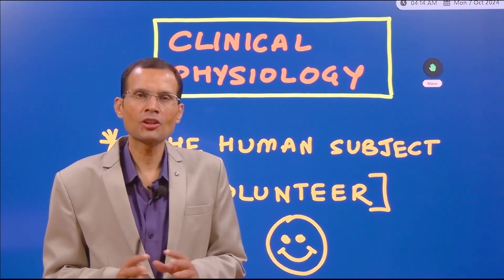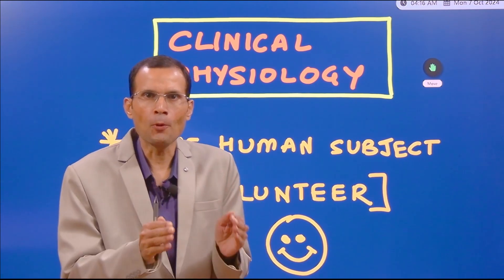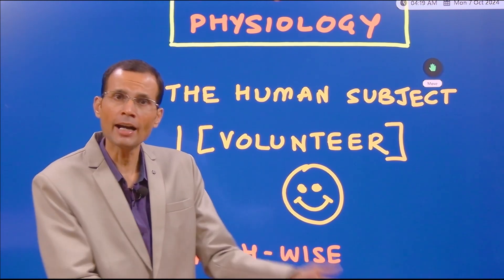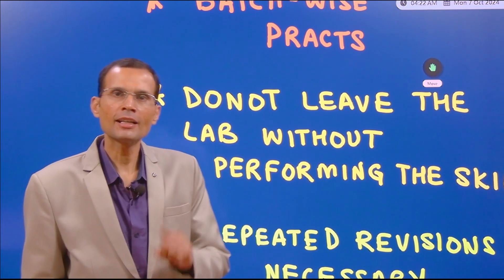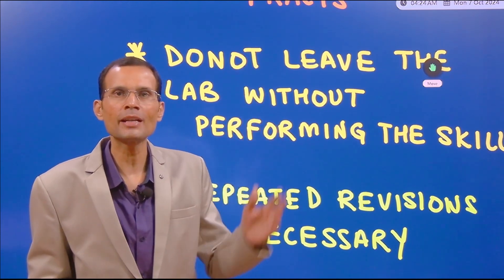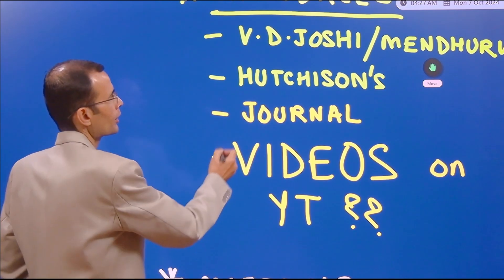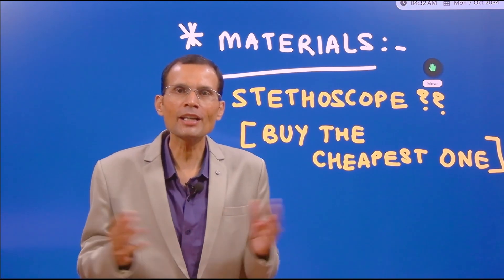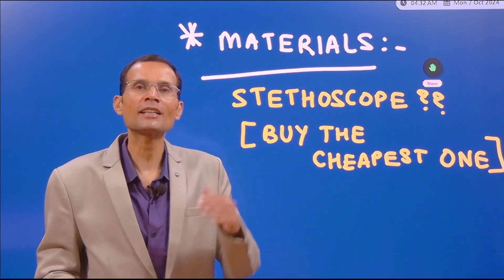1st MBBS Clinical Examination: The Toughest Practical Exam Step-by-Step Guide | Dr Vivek Nalgirkar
Clinical examination is the major chunk of Physiology practicals in 1st MBBS. Learning the skills forms a solid foundation for a student as a future clinician.